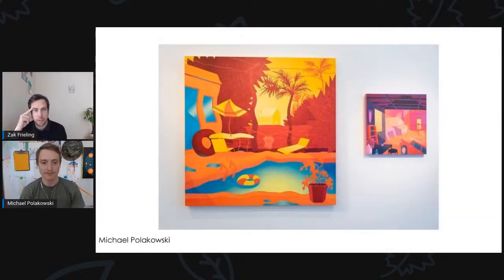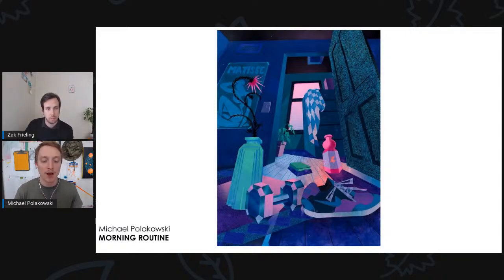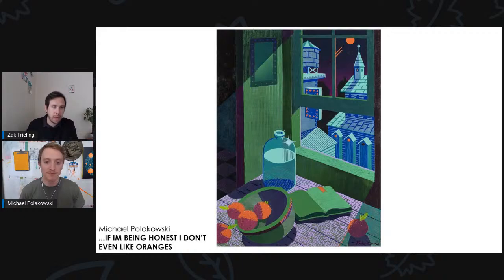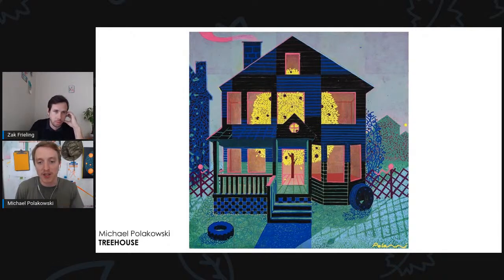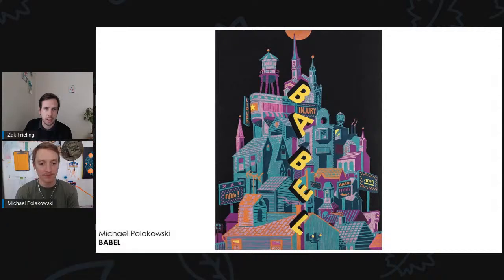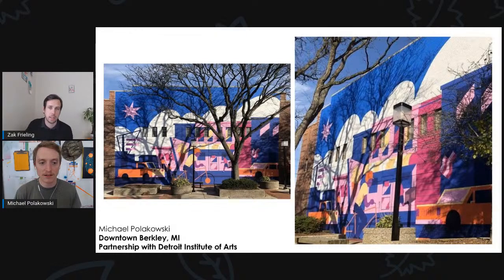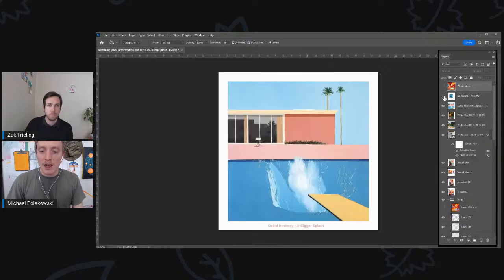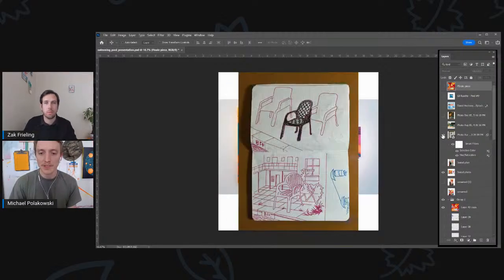TATM: Studio Visit with Michael Polakowski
Michael Polakowski is a painter and muralist living and working in Detroit. After graduating from the College for Creative Studies in 2016 he established his career in Detroit with vibrant paintings and murals that help tell the story of the Midwest.

Michael will be discussing how the act of drawing and observing can make us more aware and present within our environment. Drawing can help us notice patterns in our lives and develop deeply personal symbols to help us frame our understanding of our surroundings. This talk will discuss how an active drawing practice can inform the artistic process of professional or non-professional artists alike.